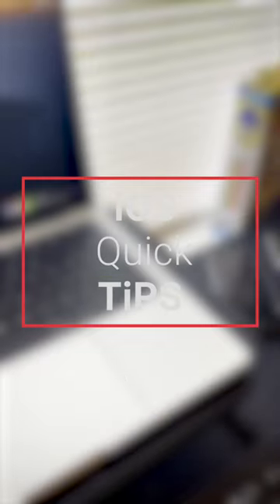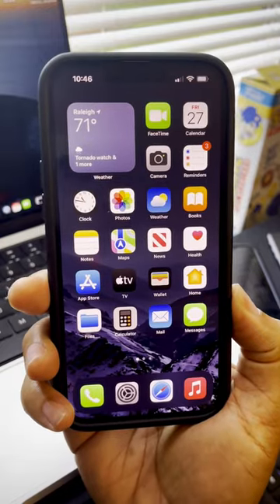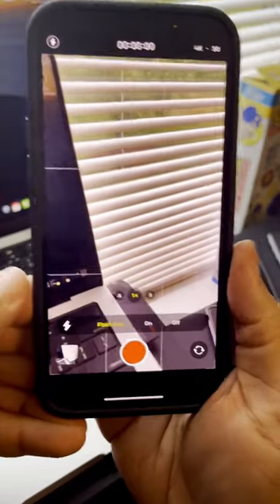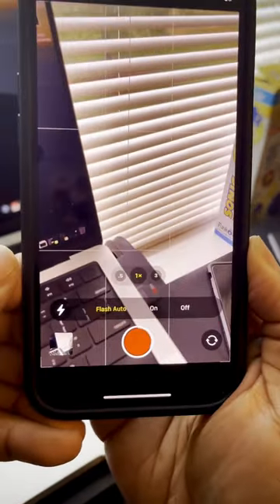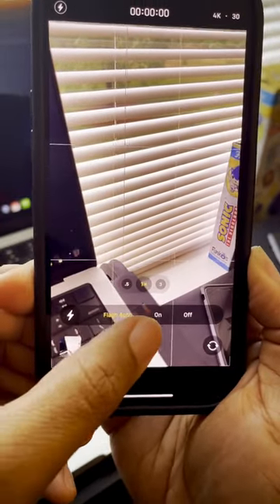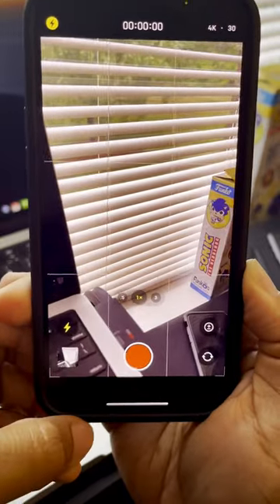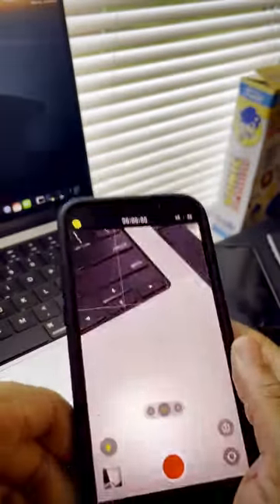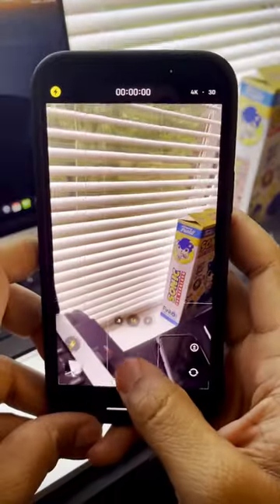iOS QUiCK TiPS | How to turn the flash on when recording